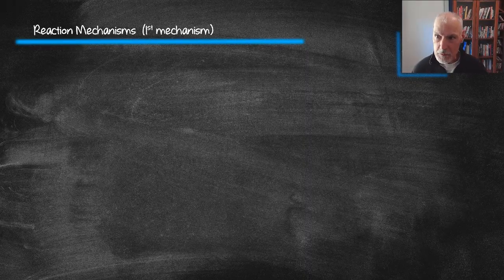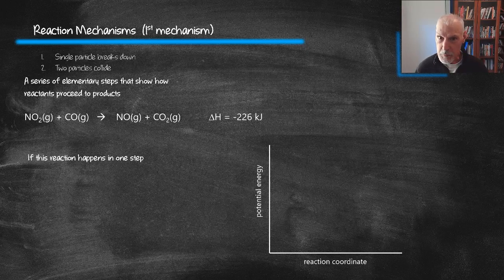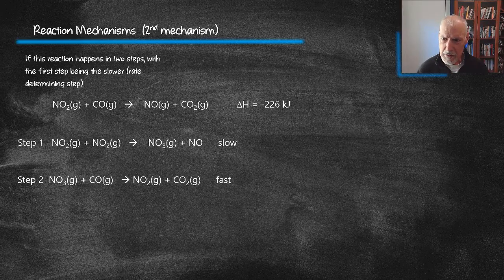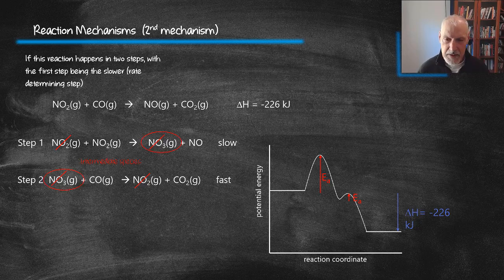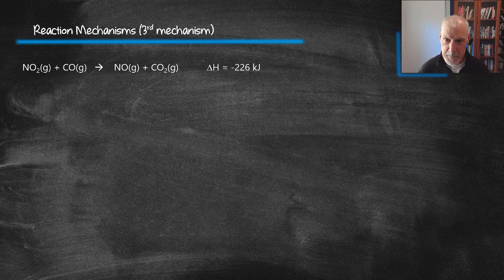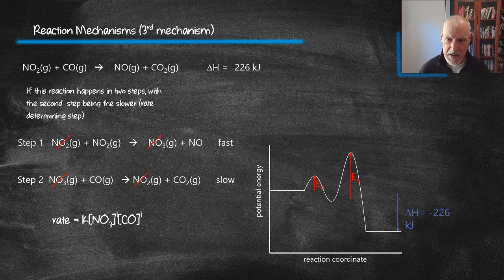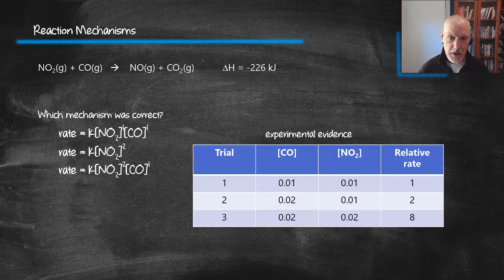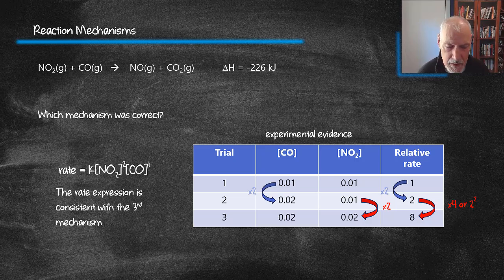R2.2.6 through R2.2.9 Reaction Mechanism (HL)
reaction mechanisms, their energy profile and affect on the rate expression